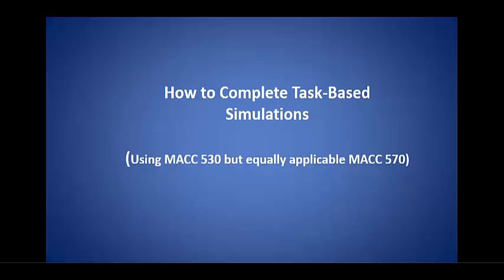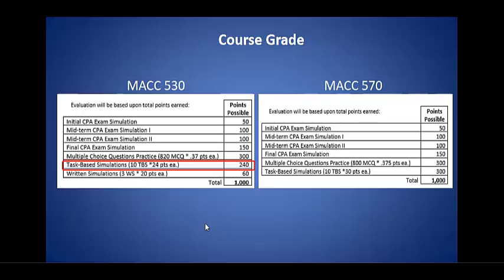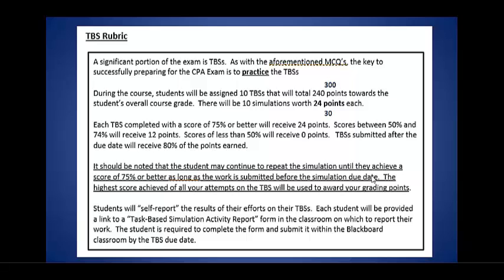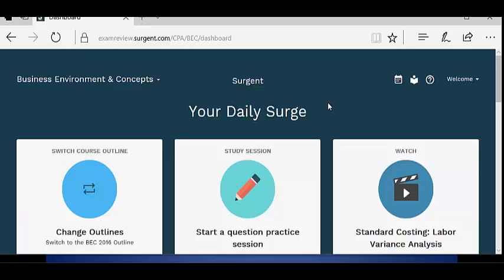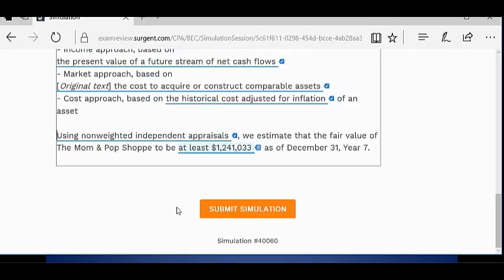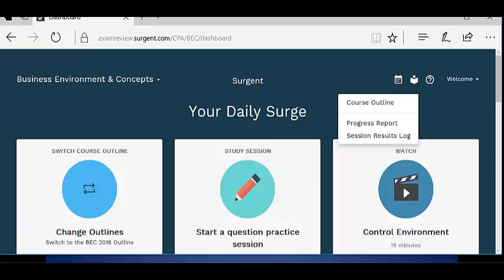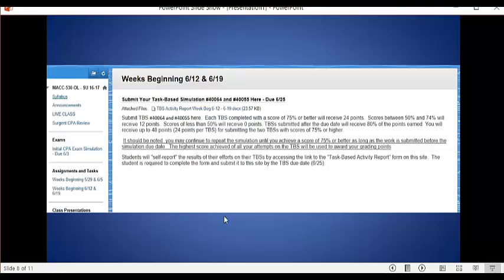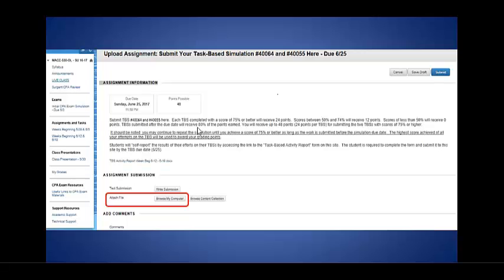MACC 530 Introduction - How to Select and Report TBS